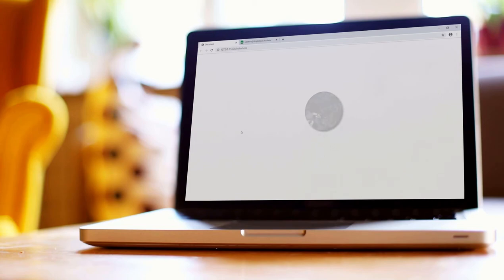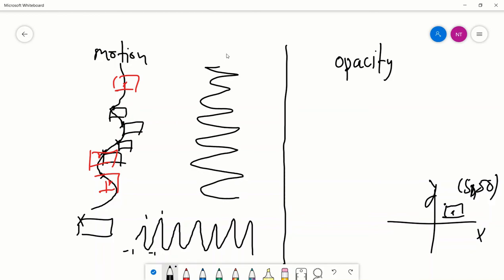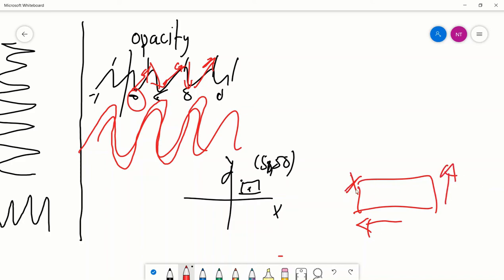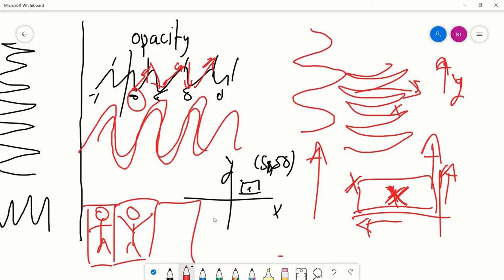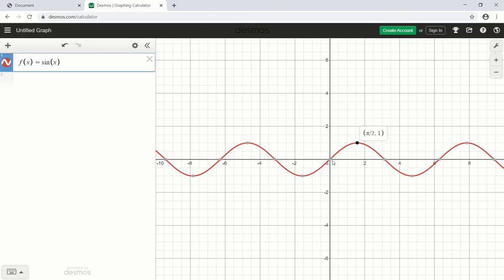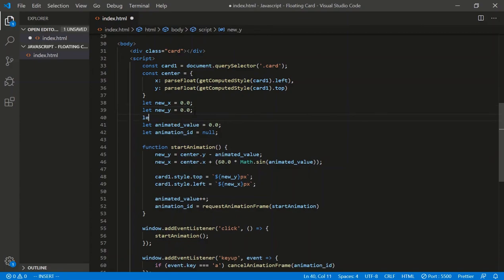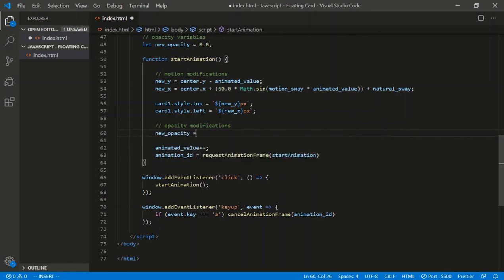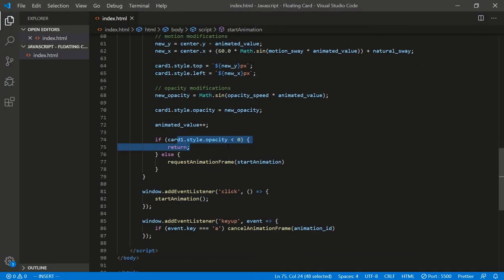(HTML/CSS) Build A Floating Image From Scratch (No External Libraries!)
All credit for the Dr. Manhattan Art goes to Ludo D. Rodriguez. It's beautiful.

For a simple CSS/Javascript animation like this, there is no need to install or link a separate library.
I'll walk you through using the most fundamental Web Developer tools at your disposal:
HTML, CSS, Javascript, and a bit of math.

We'll create this simple floating image that fades in then fades out.

Bitcoin: 3H4NKKwPdbiE5Gtc3Uk2DiwszqHhrRbmKK
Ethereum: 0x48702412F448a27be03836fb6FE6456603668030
Litecoin: MNJ4uv3GD4r62VpQ8rHX1Pj1ihWCj74hCK